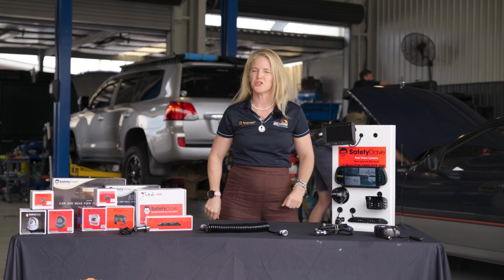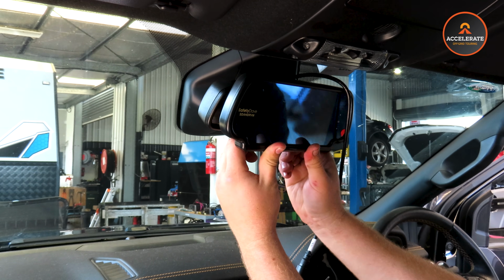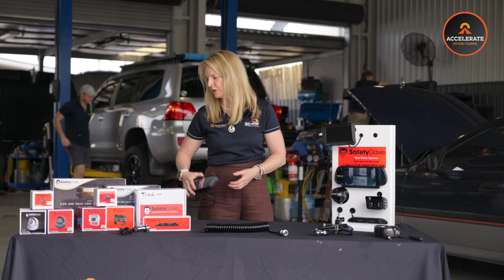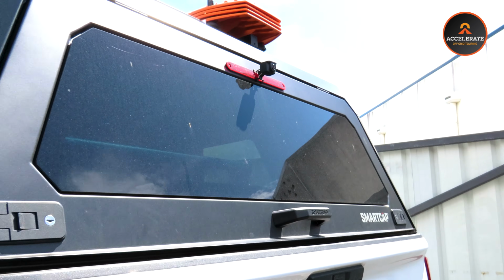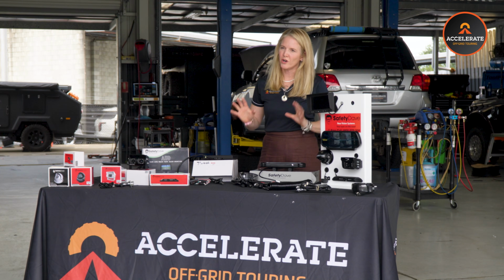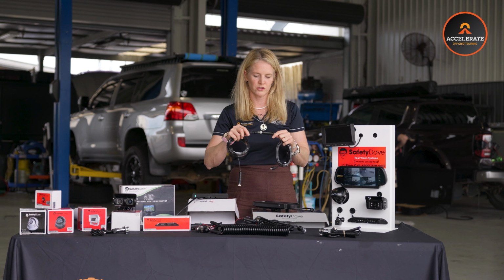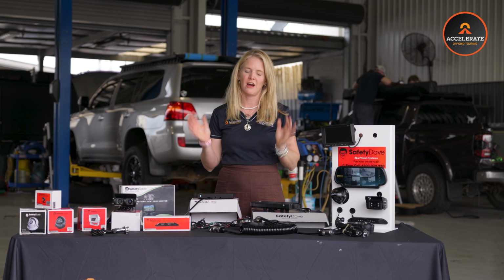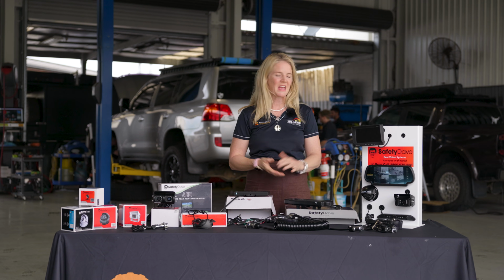Safety Dave Product Refresh - Everything you need to know about SAFETY DAVE Reverse Camera Systems!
HD ? AHD? Woza Cable? Confused about how the Safety Dave Reverse Camera System works and what products are best suited to you? Then follow along as Briohny walks you through everything YOU need to know about the Safety Dave Range!

Shop online today or have it installed in your workshop in Maroochydore!

0:00 - Intro
0:22 - The Safety Dave New Range of Cameras and Screens
           (AHD) Analogue High Definition
0:55 - Two Different Types of Monitors
1:13 - The Rear Vision Screen Monitor
1:43 - The 2-Options for the Rear Vision Screen Monitor ( The Standard 1 with 2-
           Channels and 4-Channels)
3:06 - The Square Screen
3:30 - Describe a Feature of Rear Vision Screen Monitor
3:42 - Describe a Feature of the Square Screen
4:10 - Different Options for Cameras (Dome, Brown, Square, Double, Dual and Reverse
           Camera)
5:13 - The Features of the Cameras
5:36 - Waterproof and the New Ones are in the AHD (Analogue High Definition)
5:45 - The Side-View Cameras
6:01 - The Tow-Bar Camera
6:26 - The Contents of Each Box
7:40 - The Woza Cable
9:21 - Options  on the Woza Cable (Replace the five-pin with 7-pin)
9:42 - The 7-pin Features
9:46 - The 8-pin Features
9:55 - 3 Inputs on the Woza Connection
11:16 - Outro
12:08 - End of Video